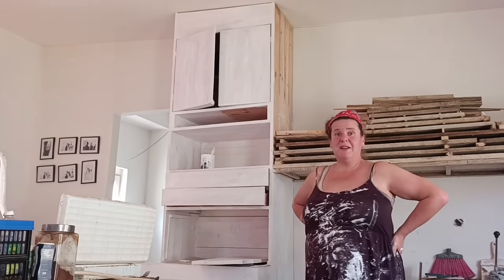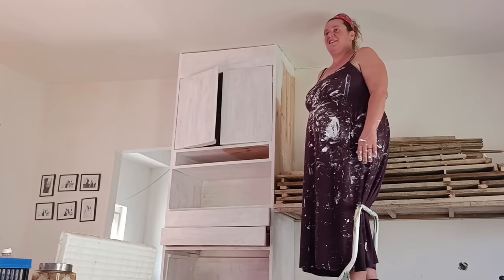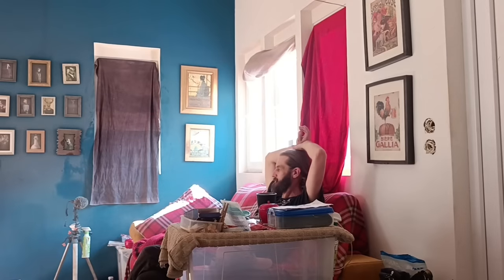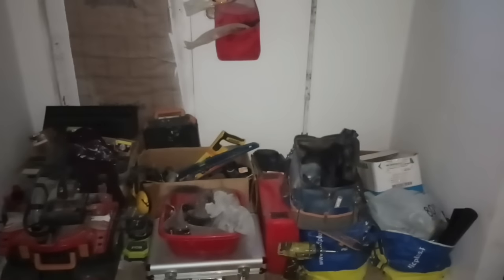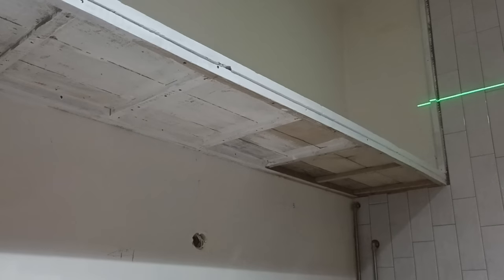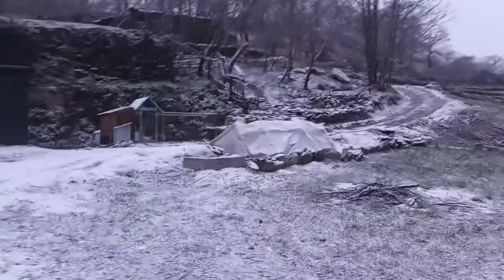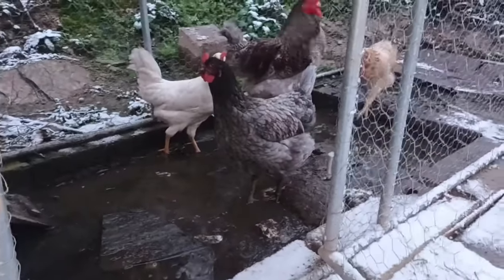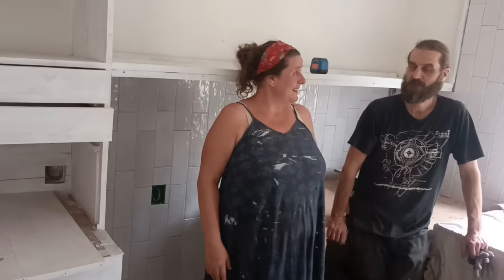Modern Farm kitchen backsplash & Primer - The Crown jewel of our Portuguese Homestead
Our Modern Farm Kitchen will be the crown jewel of our Portuguese Homestead. And this week we're making massive progress by painting the first coat (primer) and laying our beautiful tiles for our kitchen backsplash. Our Modern Farm Kitchen is designed with farming in mind. Thus, it boasts the optimal layout for compact living and for processing and preserving the food we'll grow on our homestead in North Portugal.

In this video, we're also giving you an update on our living conditions. What is it like to live without a real kitchen and set up a new farm and modern home?  Homesteading is not glamorous, but it's the life we chose.

57 weeks ago, we bought an abandoned Portuguese homestead. We're building our dream house and working towards being self-sufficient. We left the Rat trace for a simple life in North Portugal. And this is a slice of our dream and a new simple life.

♫♫♫♫♫♫ MUSIC ♫♫♫♫♫♫♫
Youtube & Filmora free music library